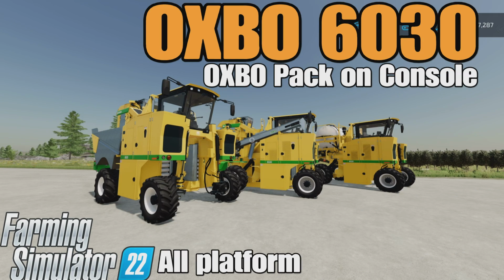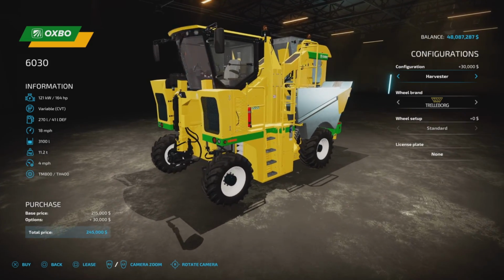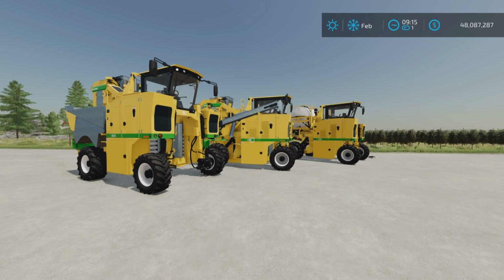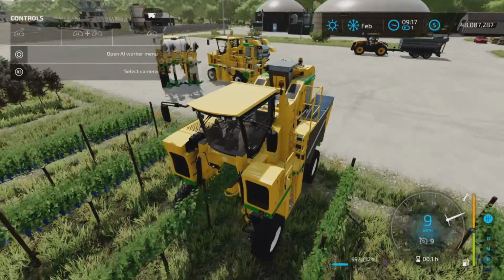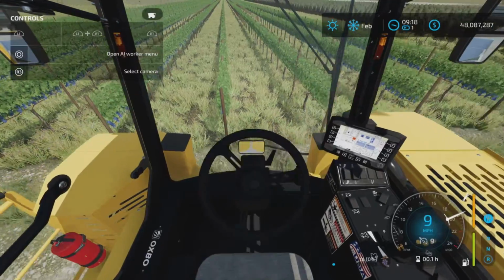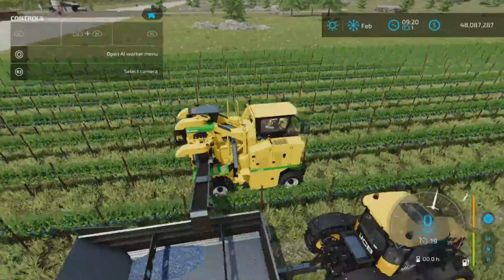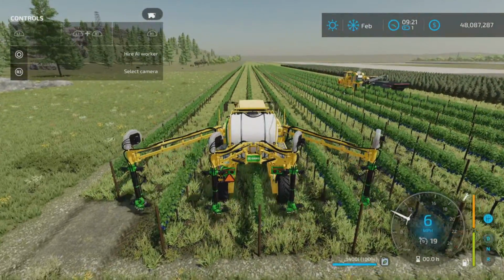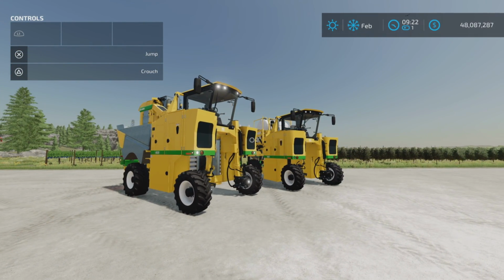OXBO 6030 / Included in the OXBO Pack DLC / Tested on Console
OXBO
6030
Included in the OXBO Pack by Giants
All platforms
Tested on a PS5